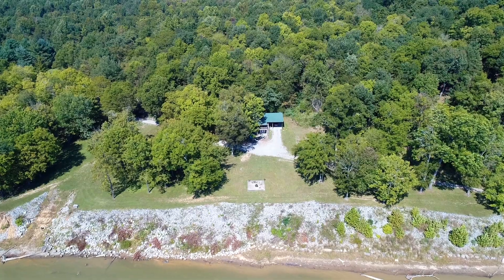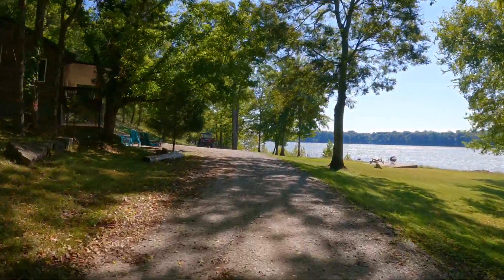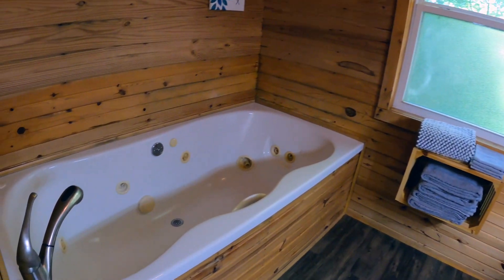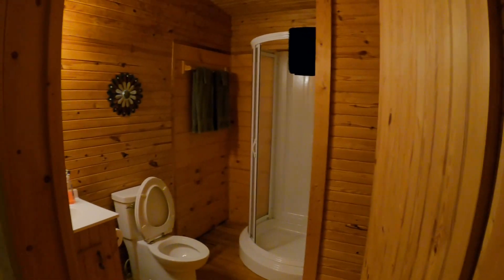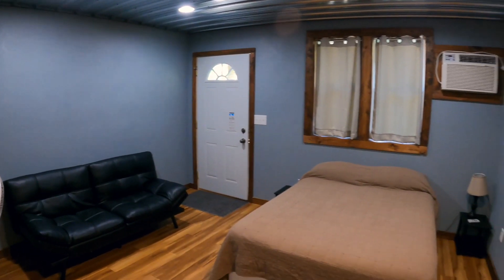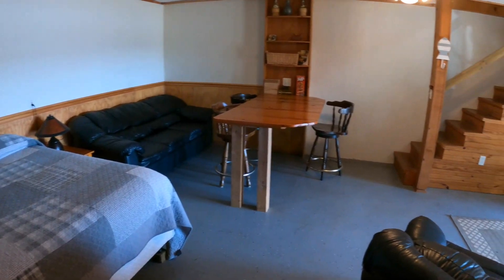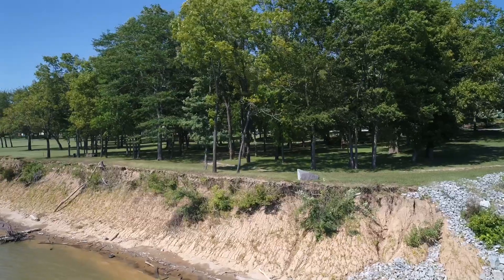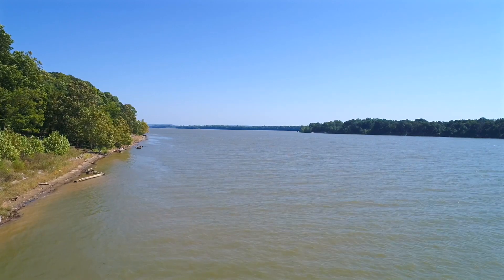Cedar Hill River Cabins - Illinois Ozarks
One and two bedroom cabins nestled in the Shawnee National Forest along the Ohio River. Each cabin is fully furnished with a private setting and breathtaking view. Whether you are planning a family vacation or a private getaway weekend, Cedar Hill River Cabins is the place to experience one of Illinois’ best kept secrets.